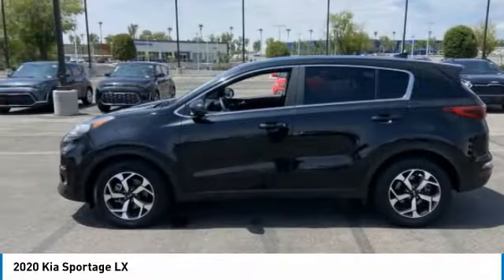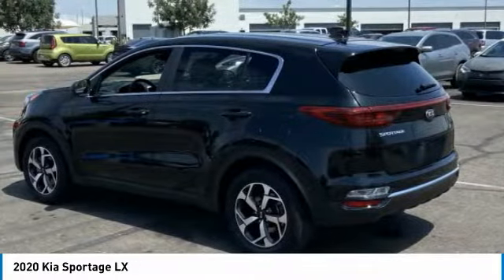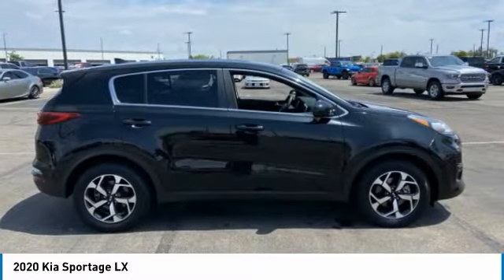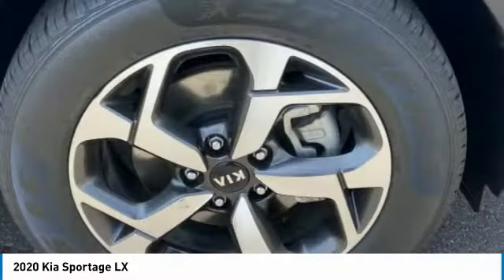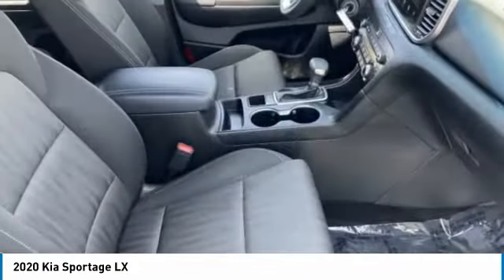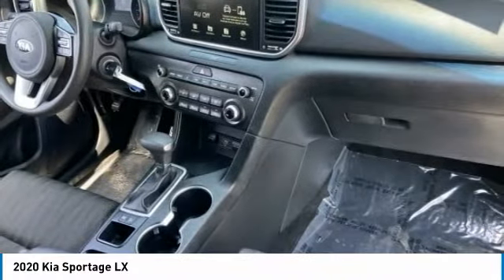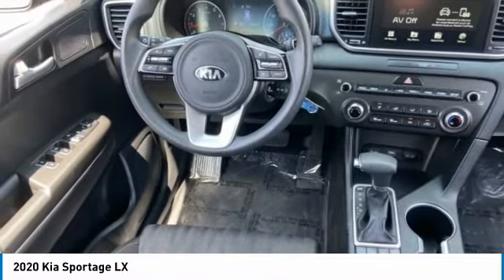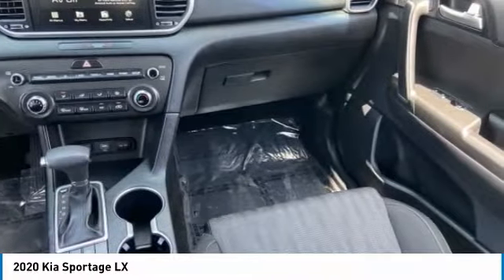2020 Kia Sportage PV8861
2020 Kia Sportage LX! Here are some of the features: 2.4L I4 DGI DOHC 16V 6-Speed Automatic Electronic with Overdrive 6 Speakers, 6-Way Adjustable Driver's Seat, Air Conditioning, Alloy wheels, AM/FM radio, Cloth Seat Trim, Exterior Parking Camera Rear, Front Bucket Seats, Front Center Armrest, Fully automatic headlights, Power steering, Power windows, Radio: AM/FM/MP3, Remote keyless entry, Split folding rear seat, Steering wheel mounted audio controls.At Tempe CJDR and Kia, we are committed to providing our customers with SAFE and RELIABLE vehicles at the RIGHT PRICE! All pre-owned vehicles are subject to an extensive 110 point inspection, and ALL reconditioning costs are already included in the price of the vehicle. *Tempe $1,000 Finance Bonus Cash discount only available for standard prime lender conventional financing arranged through Tempe Dodge OAC. We reserve the right to determine customer eligibility for the $1,000 Tempe Finance Bonus Cash discount.